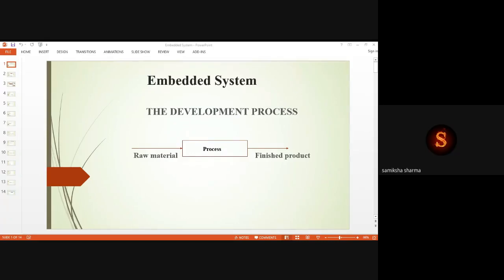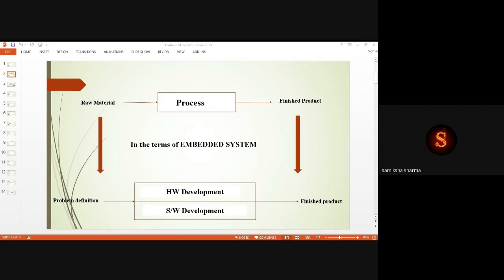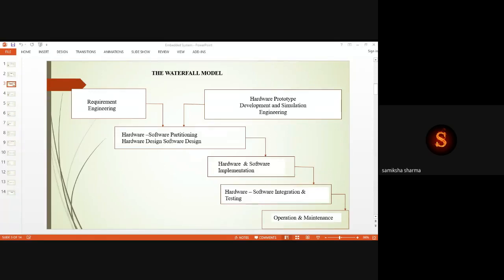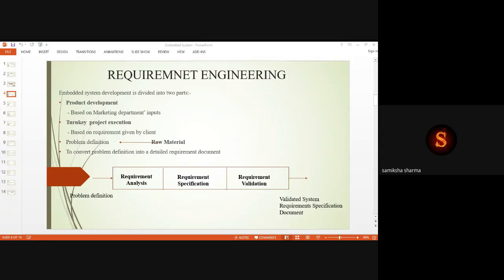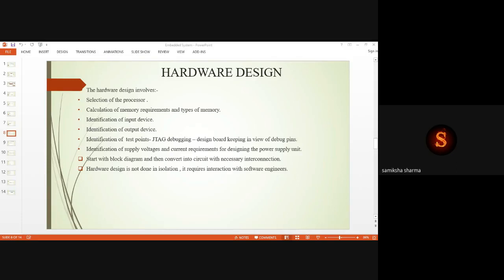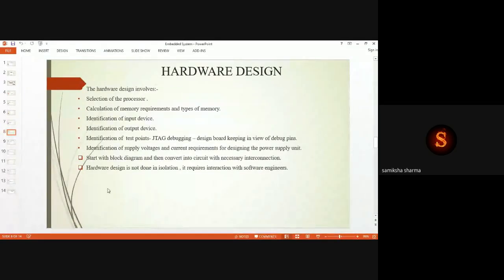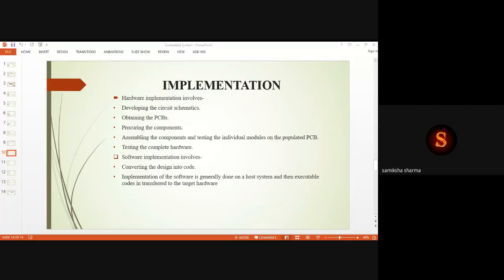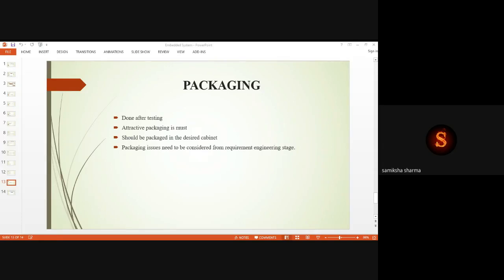Peer Teaching Session for Embedded Systems by Sameeksha Sharma from BE CSE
Peer Teaching Session for Embedded Systems  by Sameeksha Sharma from BE CSE on 10 May 2021 on the Development Process of Embedded Systems